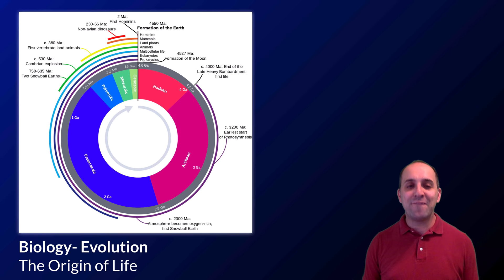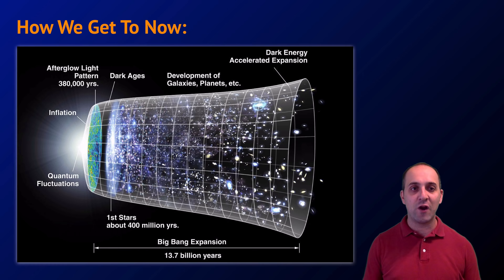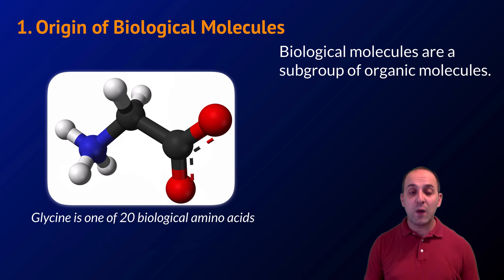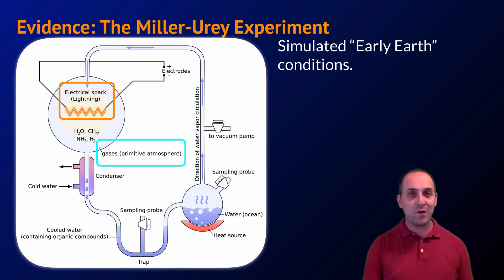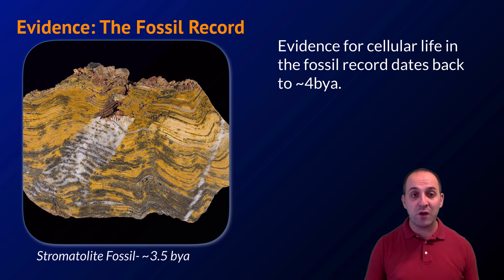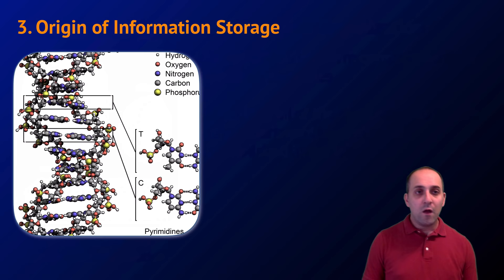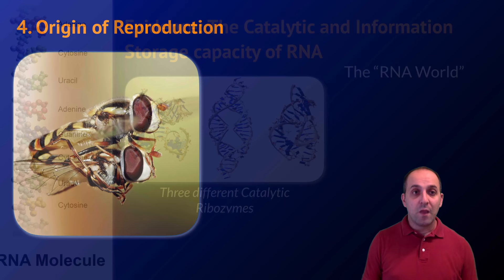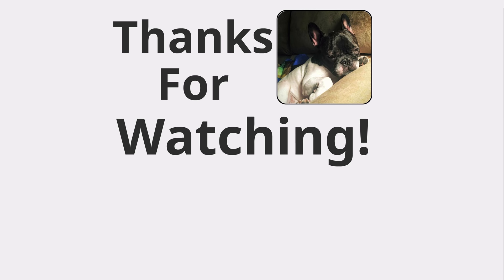K-Bio Evolution 10: Origin of Life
How did life begin?  Did it begin here, or someplace else?  How can science even begin answering these questions.  In this video, Mr. Knuffke discusses the scientific hypotheses the address the origin of life, and some of the evidence that supports the theory of the abiogenetic origin of life on Earth.

Image Credits:
English: Mosaic of Four Images Taken by Rosetta’s Navigation Camera (NAVCAM) on 19 September 2014 at 28.6 Km (17.8 Mi) from the Centre of Comet 67P/Churyumov–Gerasimenko. September 19, 2014. (image link)
“Chaperonin_1AON.png (1956×850).” Accessed July 18, 2016.
“File:Average Prokaryote Cell- En.svg.” Wikipedia, the Free Encyclopedia, August 25, 2014.
“File:Blausen 0773 RNA.png.” Wikipedia, the Free Encyclopedia. Accessed July 18, 2016.
“File:Peptide-Figure-Revised.png.” Wikipedia, the Free Encyclopedia. Accessed July 18, 2016.
“File:Stromatolites in Sharkbay.jpg.” Wikipedia, the Free Encyclopedia. Accessed July 18, 2016.
“File:Stromatolithe Paléoarchéen - MNHT.PAL.2009.10.1.jpg.” Wikipedia, the Free Encyclopedia. Accessed July 18, 2016.
“File:The Earth Seen from Apollo 17.jpg.” Wikipedia, the Free Encyclopedia, April 25, 2016.
“File:Time-Lapse Video of Dividing Cells.gif.” Wikipedia, the Free Encyclopedia. Accessed July 18, 2016.
LadyofHats, Ivica Letunic: Iletunic Retraced by Mariana Ruiz Villarreal: English: A Phylogenetic Tree of Life, Showing the Relationship between Species Whose Genomes Had Been Sequenced as of 2006. The image was generated using iTOL: Interactive Tree Of Life, an online phylogenetic tree viewer and Tree Of Life resource. SVG retraced image from ITOL Tree of life.jpg[2].
Team, NASA/WMAP Science. English: Timeline of the universeEspañol: Diagrama de La Evolución Del Universo Desde El Big Bang (izquierda) Hasta La actualidad.Français : Frise Chronologique de L’univers, Depuis Le Big Bang Jusqu’à Nos jours.Русский: Временна́я шкала ВселеннойУкраїнська: Хронологія ВсесвітуPortuguês: Diagrama Da Evolução Do Universo Desde O Big Bang (esquerda) Até O Presente., circa 2006. Original version: NASA; modified by Ryan Kaldari.